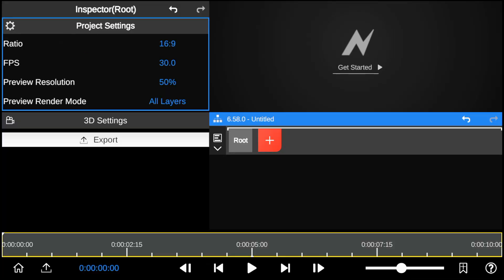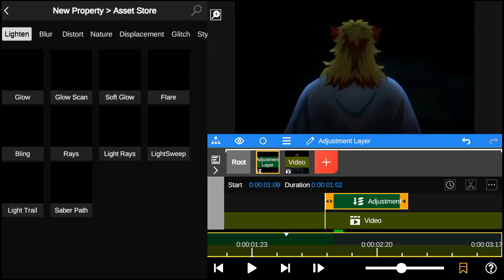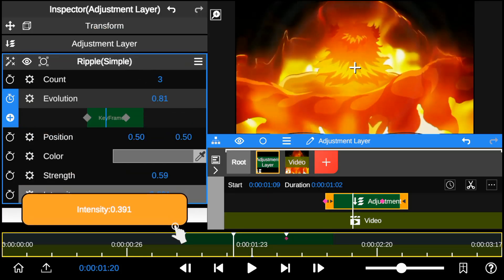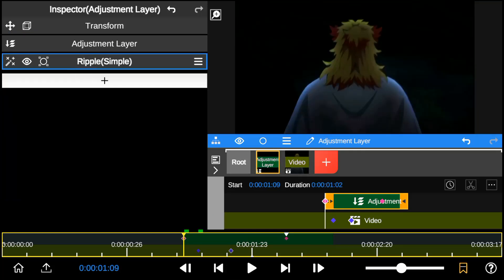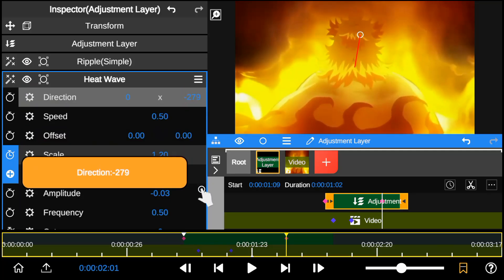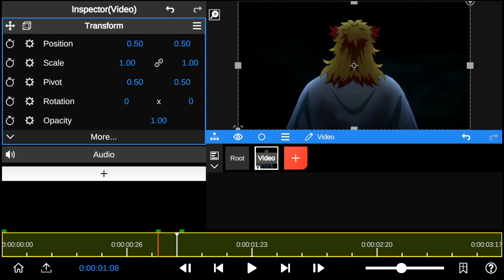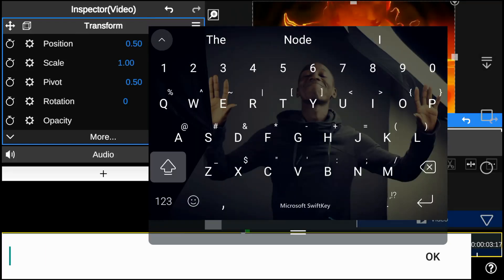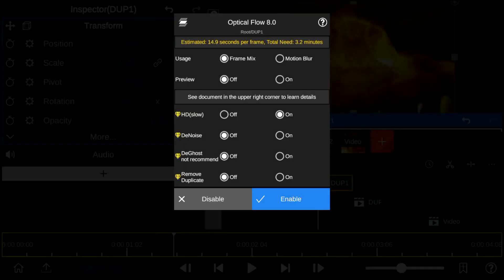How To Edit Anime Shockwave Effect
In this video editing tutorial you will learn how to create anime vfx shockwave effect like on after effects but on Node video pro editor app.
Amuse cine Amv special effects editing tutorial using Node video pro editor how I recreated anime scene special effect (shockwave) from demon slayer the fight between flame Hashira Rengoku vs Akaza.
Watch this tutorial and Learn after effects shockwave displacement map editing effect

ABOUT NODE VIDEO EDITING APP ;
Node video is a VFX advanced pro video editing app for Smartphone Users. A vfx app that does editing just like Adobe After Effect AND Premier Pro cc Editing software on PC.
So far Node video is the best vfx and Amv editing app that has After Effects features that is hardly seen in any editing app. Node video app create professional videos, animation, special effect, Vfx and more futures to unlock great video.